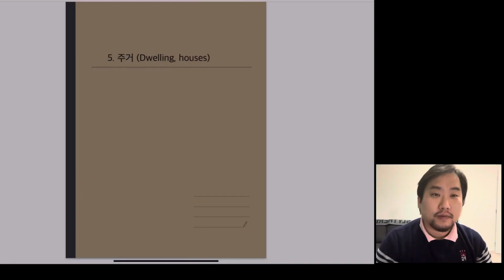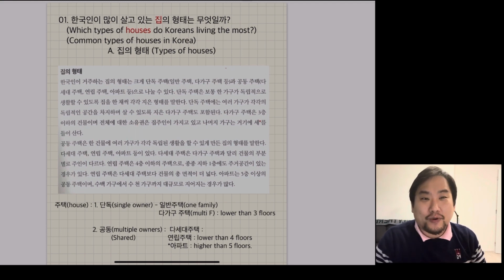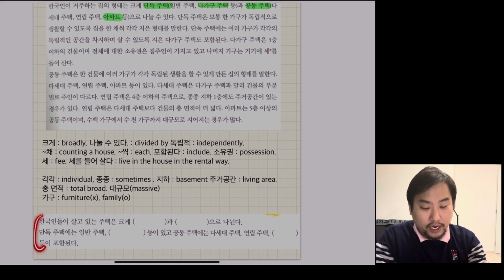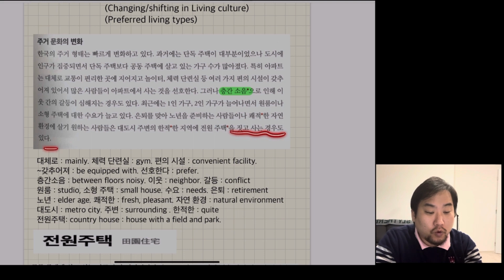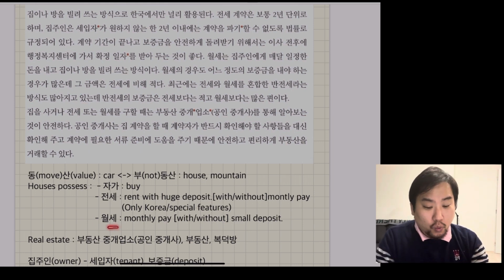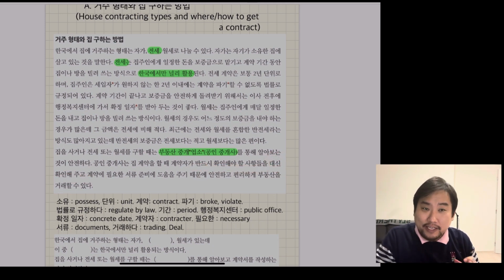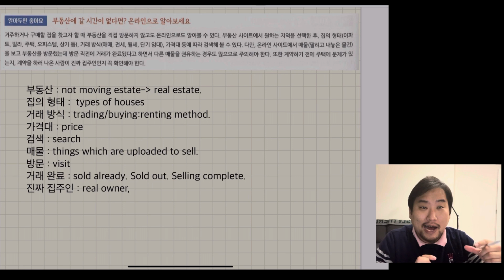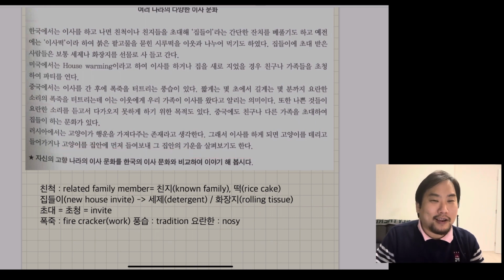kiip level 5. 사회통합프로그램. 한국사회의 이해. 5. 주거 (Dwell)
Textbook : 사회통합프로그램(KIIP) 한국사회 이해: 기본